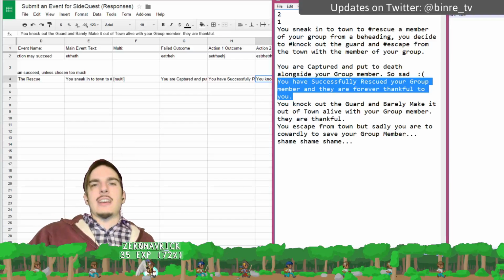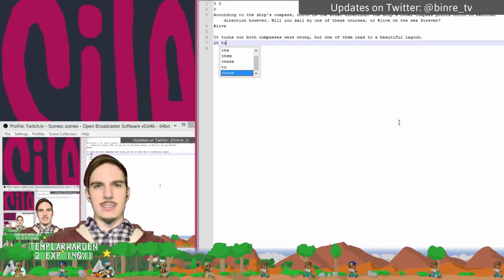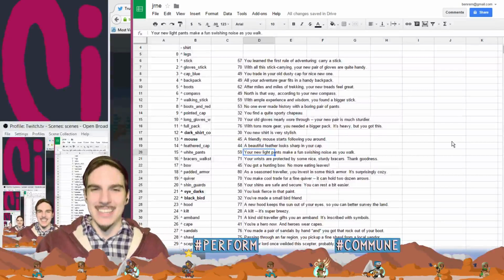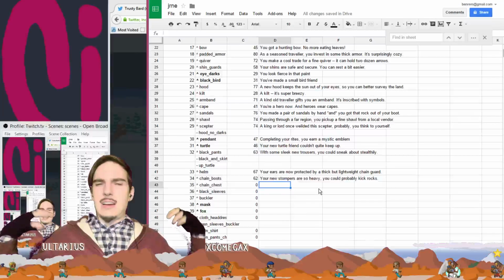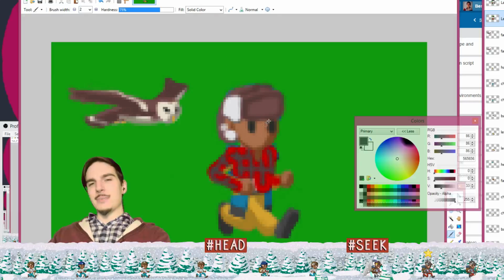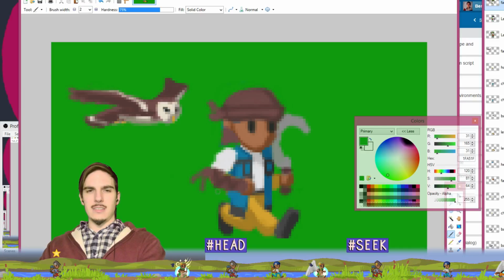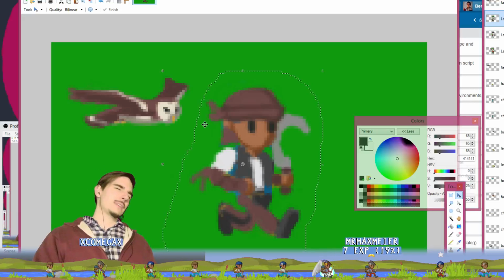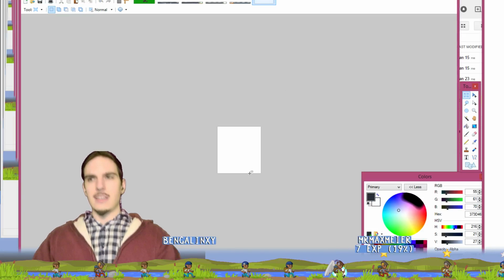SideQuest, the "tabletop MMO" adventure game - 2 / 5